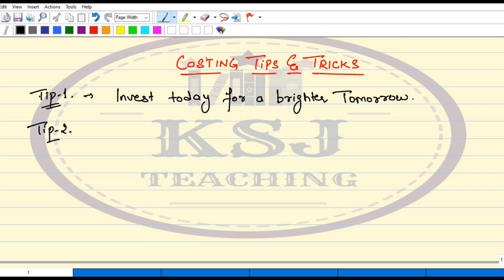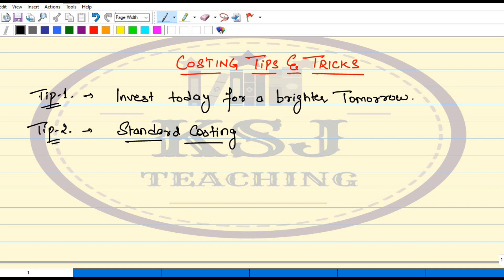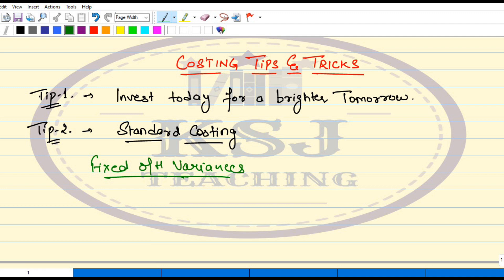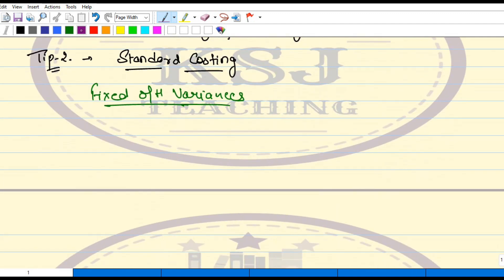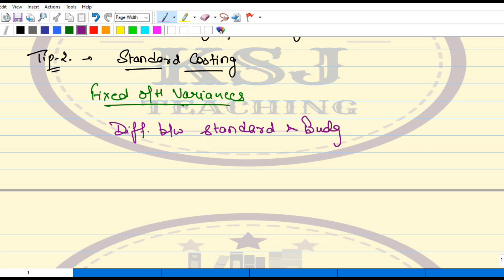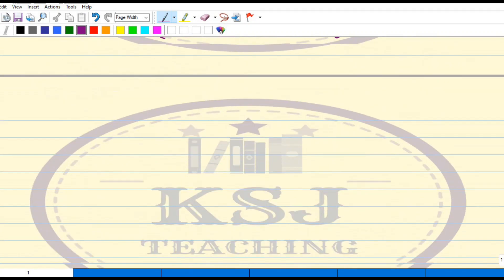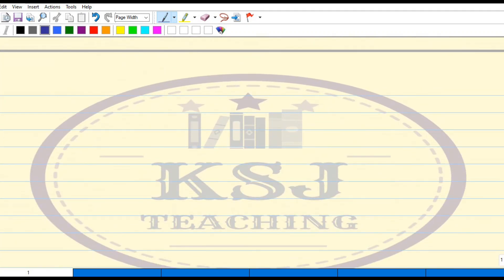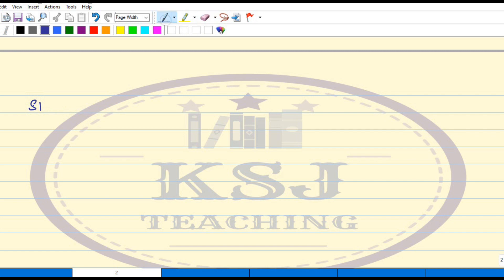L-06 Cost Accounting | CA Inter | CMA Inter | Tips & Tricks | Part-6